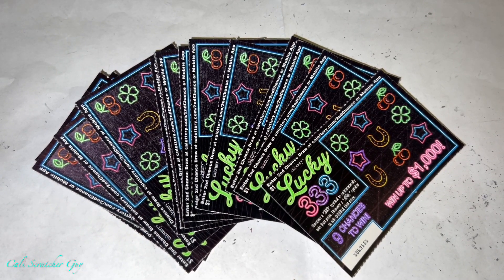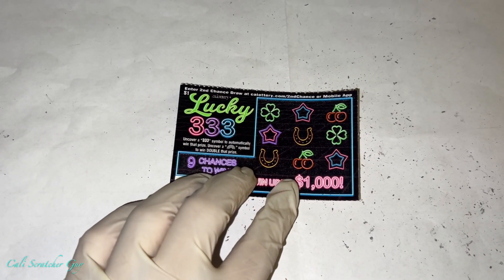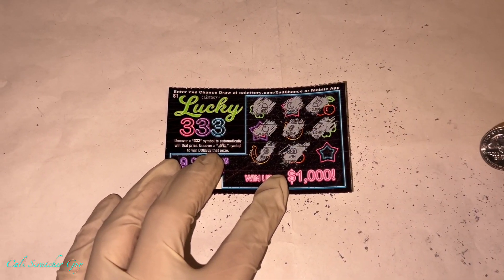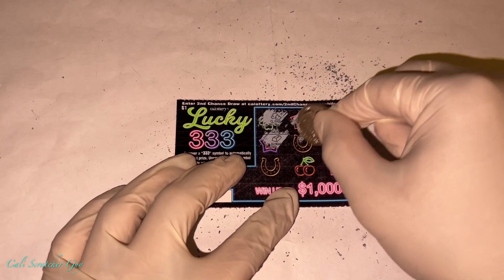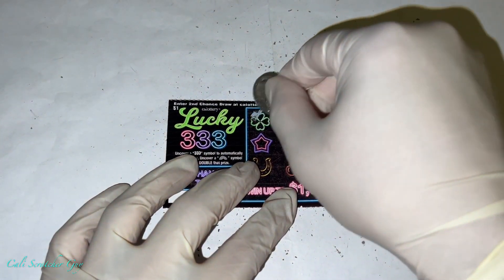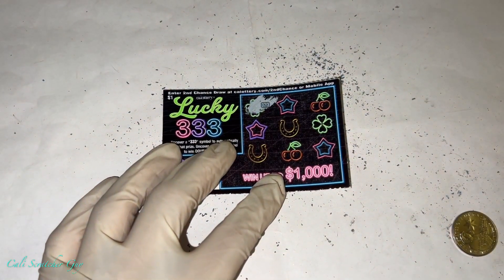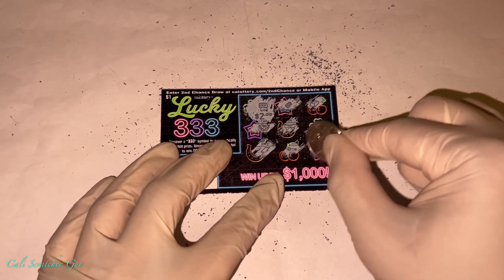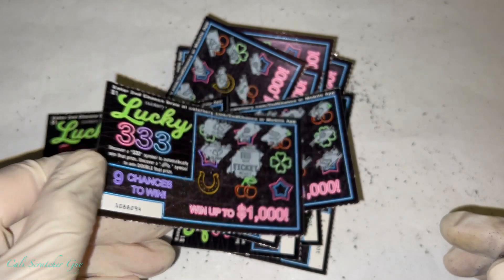WINNER OR BUST? $1 LUCKY 333 CALIFORNIA LOTTERY SCRATCHERS SCRATCH OFF!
ANOTHER SHOT OF THE $1 LUCKY 333 CALIFORNIA LOTTERY SCRATCHERS SCRATCH OFF!